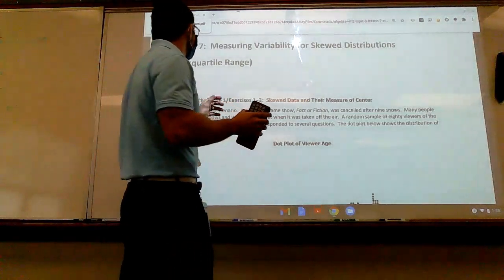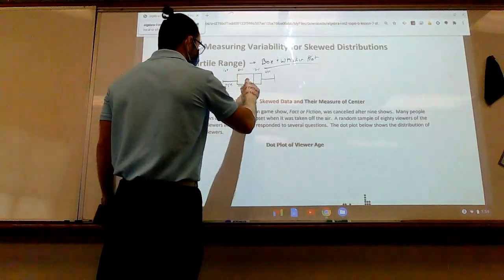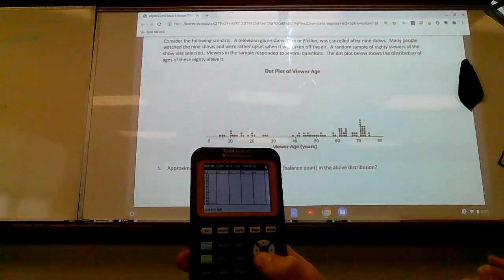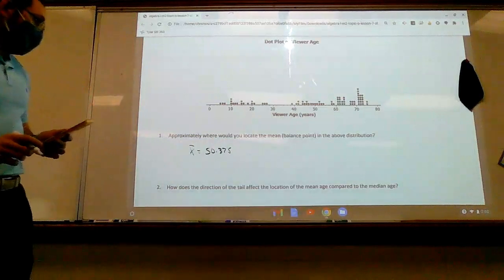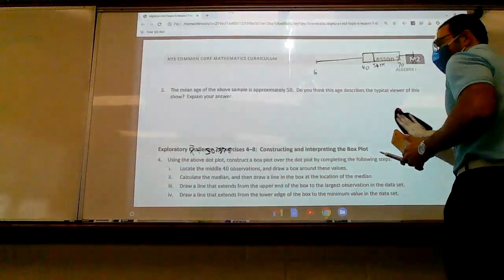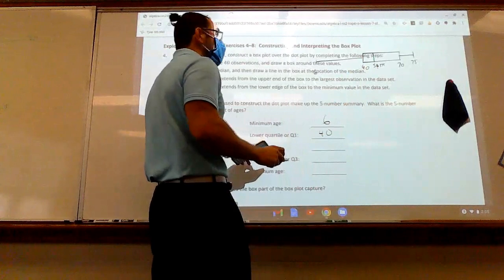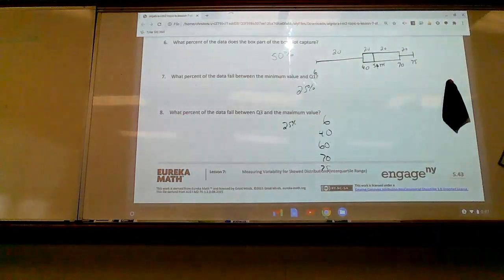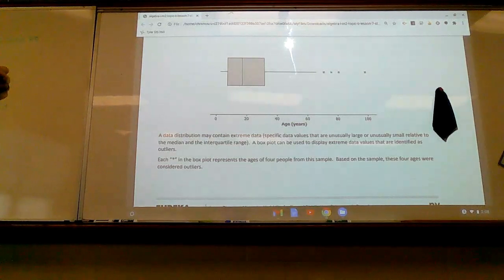Algebra Module 2 Lesson 7: Box Plots